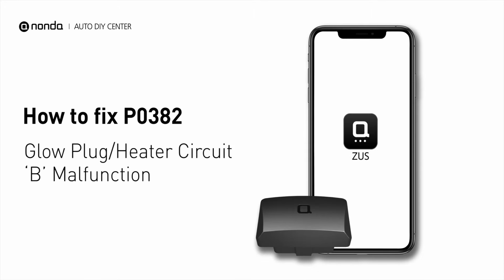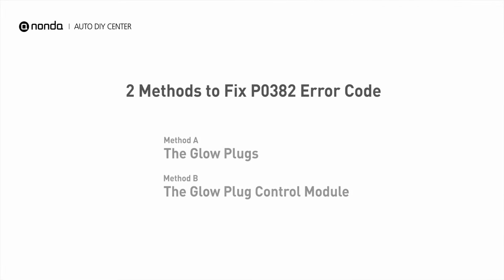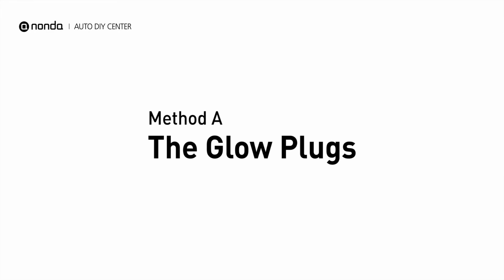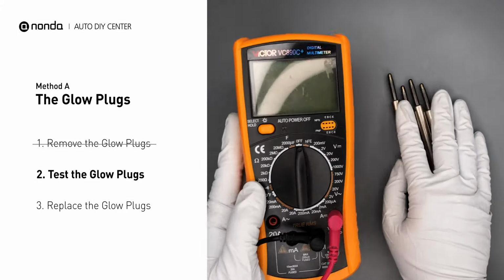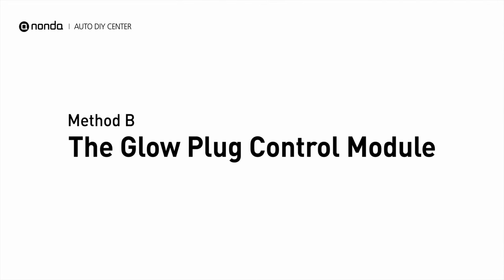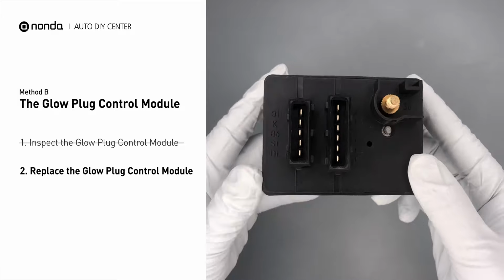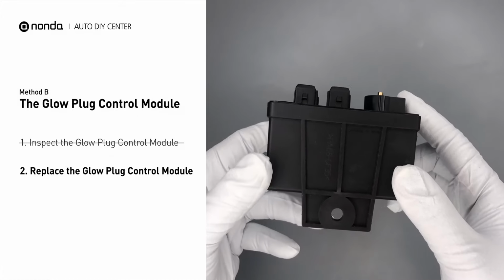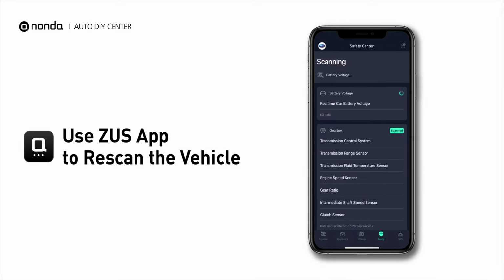How to Fix P0382 Engine Code in 3 Minutes [2 DIY Methods / Only $9.69]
Claim your FREE engine code eraser

Engine Code P0382 Saving Repair Parts:
Glow Plugs
Glow Plug Control Module

This video shows you How to Fix Engine Code P0382 in the easiest, quickest, and cheapest way. 2 practical solutions to fix the P0382 error code. 2 simple DIY solutions to repair P0382.

Engine Code P0382: Glow Plug/Heater Circuit ‘B’ Malfunction.
It means that ECM detected a problem with the glow plug heater circuit B.
The Glow Plugs. The Glow Plug Control Module. Multimeter.
 How to test The Glow Plugs. Tips and tricks for testing and replacing the Glow Plugs in your car and fixing code P0382. Tips and tricks for testing and replacing The Glow Plug Control Module in your car and fixing code P0382.

Fix Engine Code P0382 Easy DIY Method A | The Glow Plugs
1. Remove the Glow Plugs
2. Test the Glow Plugs
3. Replace the Glow Plugs

Fix Engine Code P0382 Easy DIY Method B | The Glow Plug Control Module
1. Inspect the Glow Plug Control Module
2. Replace the Glow Plug Control Module

0:00 What is P0382
0:37 Method A - The Glow Plugs
1:23 Method B - The Glow Plug Control Module
2:07 Claim a FREE Engine Code Eraser